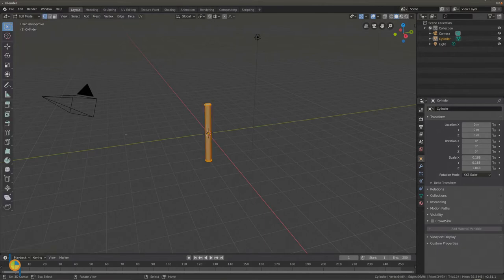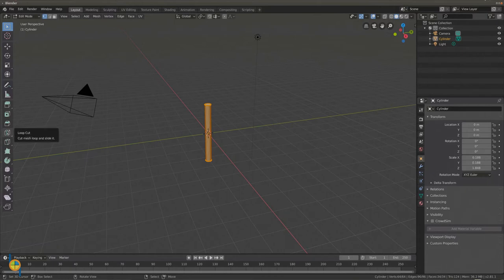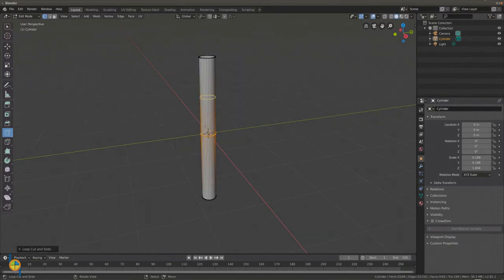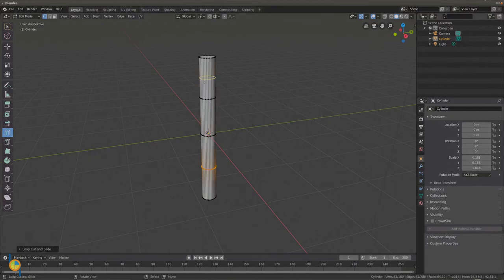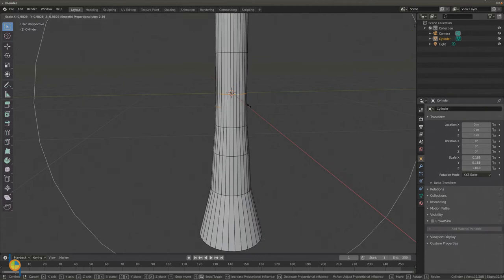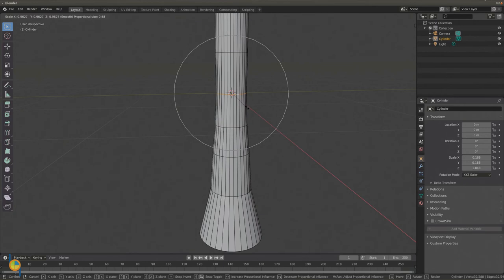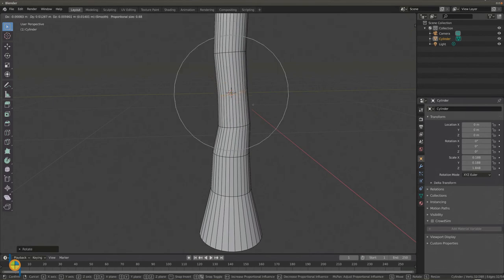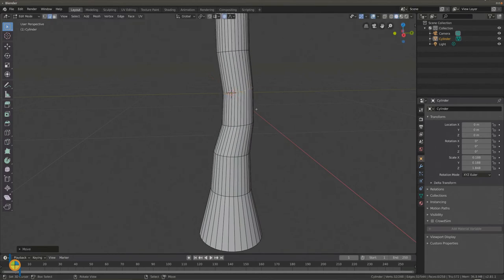A palm tree trunk in Blender 2.8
This video is for teaching young students Blender. In this video young students can learn how to create a  trunk of a palm tree using proportional editing and loop cut.